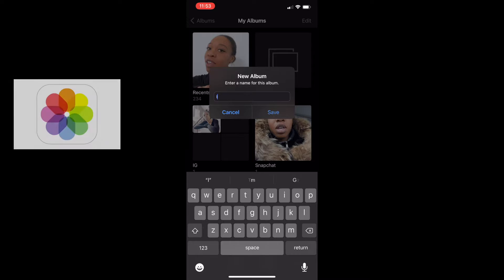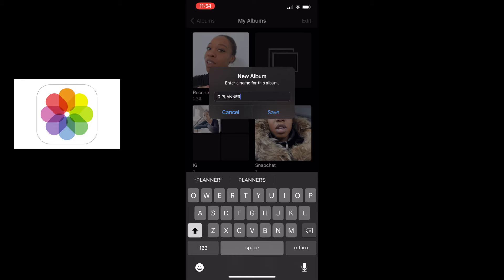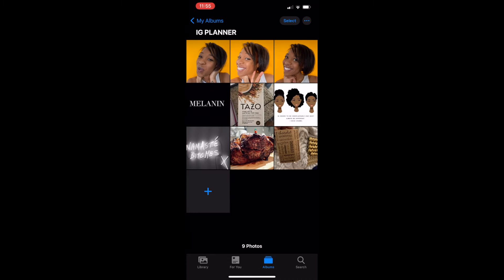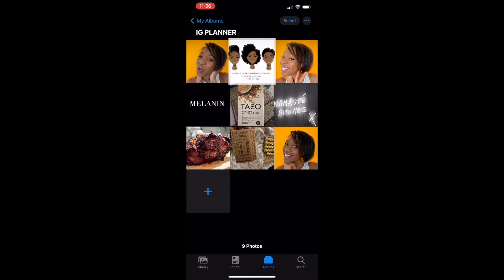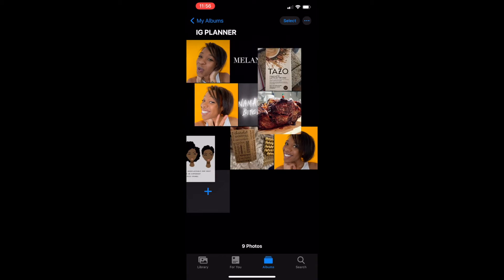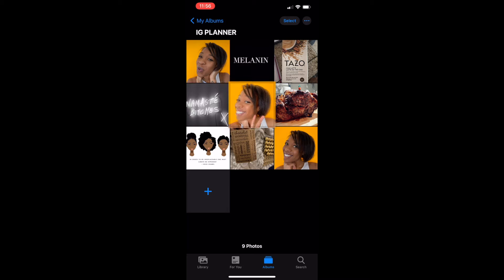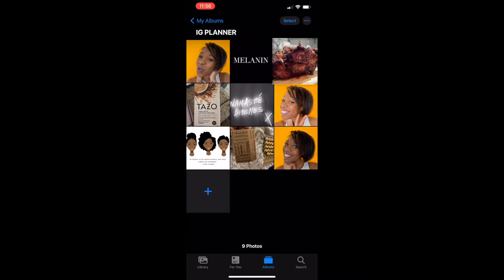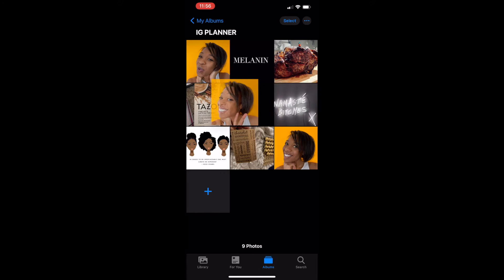100% FREE INSTAGRAM AESTHETIC PLANNING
How to plan your instagram feed for 100% free and make it aesthetically pleasing.

Rene Eliz | Digital Creator

I try to post 2 days per week! Usually on Tuesdays and Thursdays.